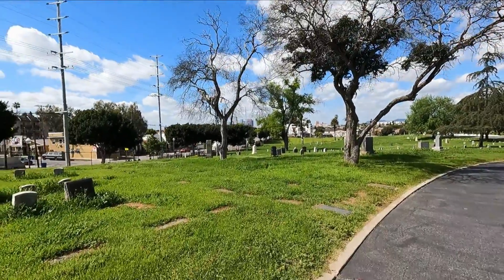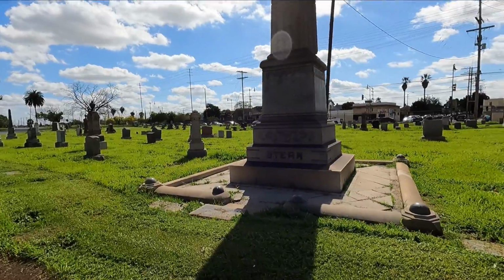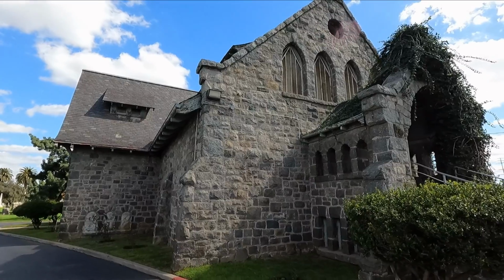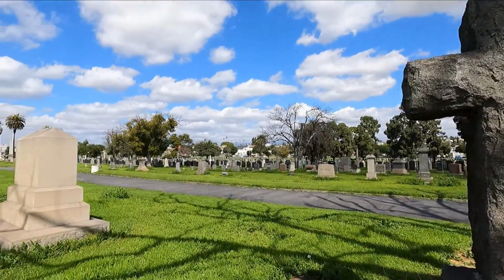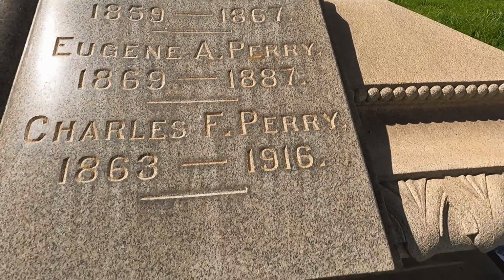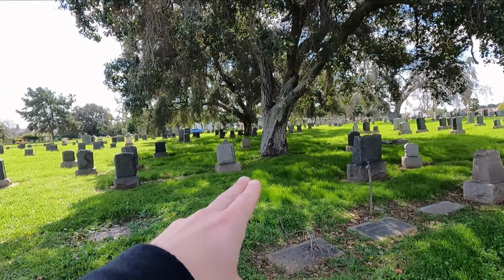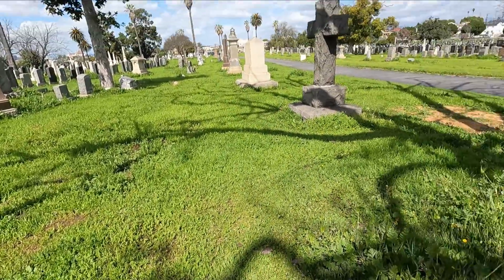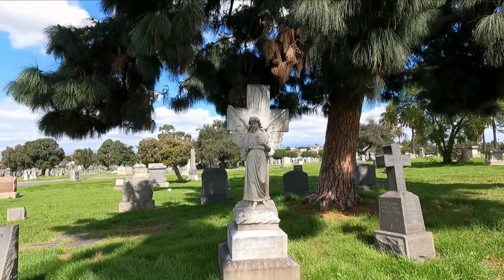EVERGREEN CEMETERY in Los Angeles - ELM STREET/Mausoleum/Mask/Candyman 3 - Grave Tour (MTS Ep. 390)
Today's spooky adventure brings us to Evergreen Cemetery in East Los Angeles! This cemetery has been used for many films and we will be taking a walking tour around and pointing out some notable locations from Mausoleum (1983), A Nightmare On Elm Street (1984), A Nightmare On Elm Street 3 (1987), Mask (1985) and Candyman 3. Also looking at other interesting stones around the cemetery as well. MUCH more to come as always!!